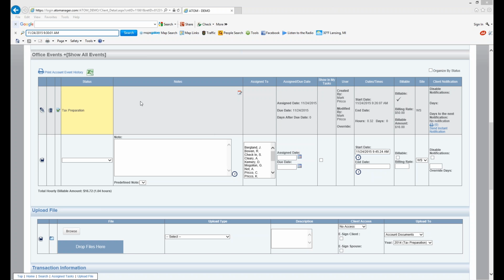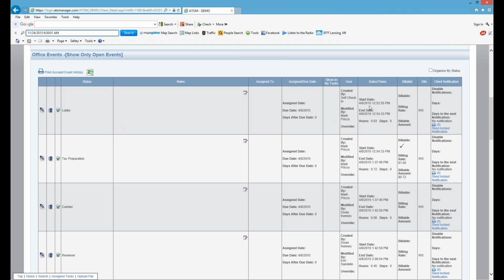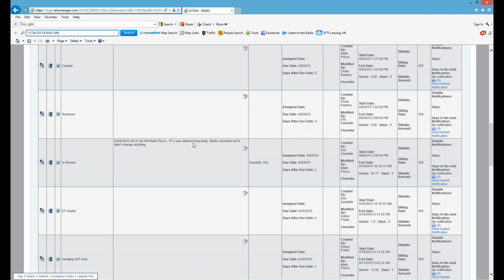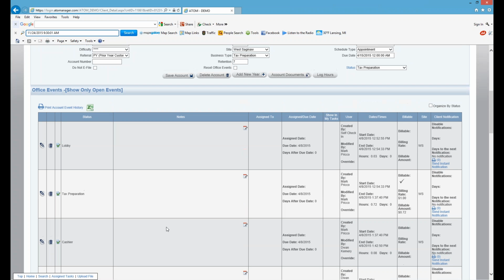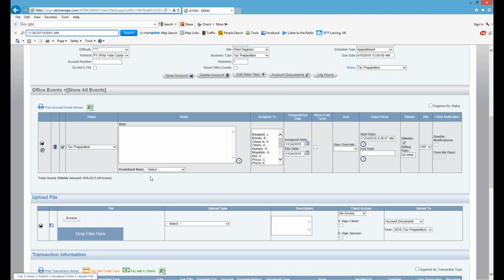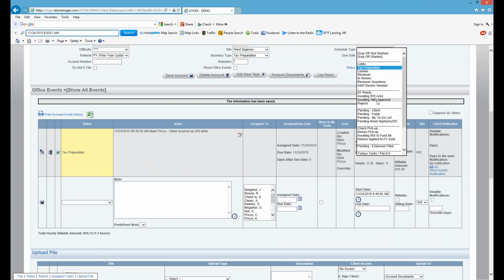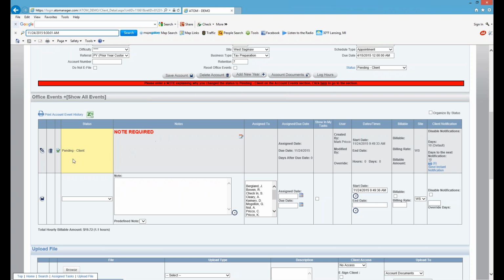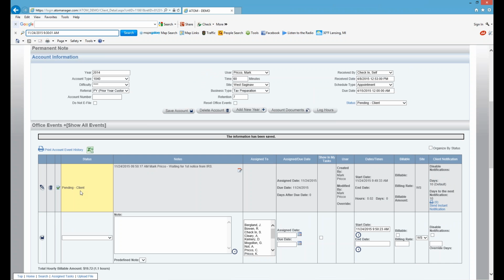Client File - Office Events for your Tax Office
This video will demonstrate how to use your Office Events to organize your tax office.